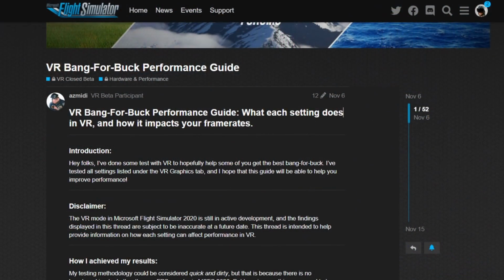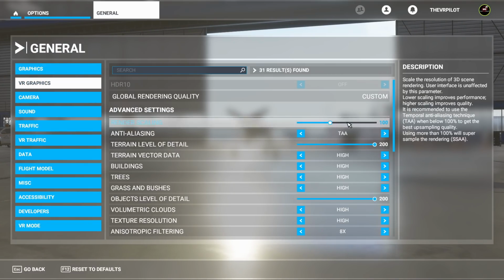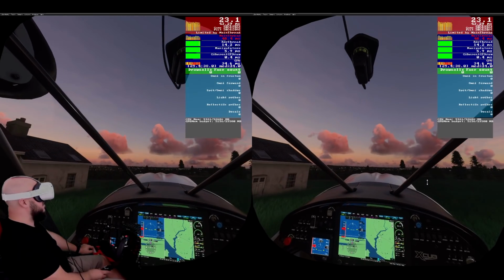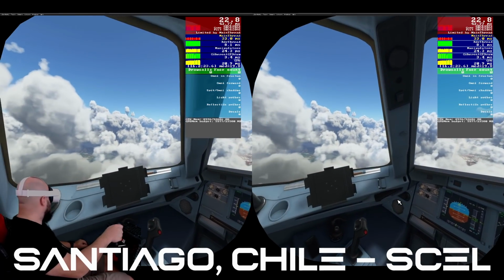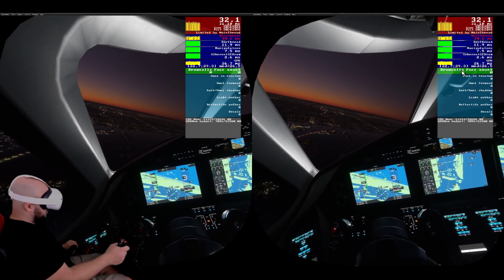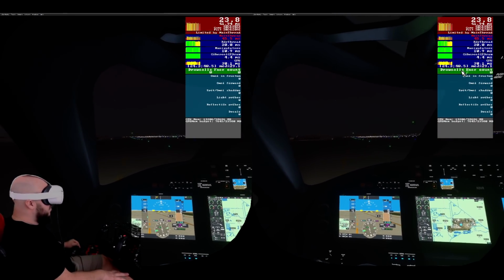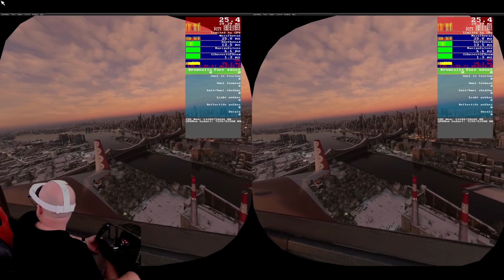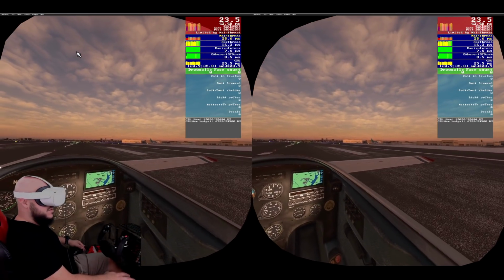Microsoft Flight Simulator 2020 (Virtual Reality Tutorial) Oculus Quest 2 - HP Reverb G2 - RTX 3090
Hello fellow VR Fans, my name is Jose, im a real life ATC at KMIA Tower/TRACON, and flying in VR is my hobby! I love sharing my experience and knowledge with you guys! Welcome!

Updated tutorial VIDEO!

LINK: VR BANG FOR BUCK PERFORMANCE GUIDE!

I just got a message back from the community manager Jane, and she moved it over to the public section for us!! ENJOY.

FELLOW VR FANS! Welcome!

MSFS 2020 VR is going live Tuesday Dec 22, 2020!

I have learned a few things since making this video and will have a follow up video Dec 24th with the latest updates and different GPU drivers.

 If you have request let me know, put them in the comments and I hope to you see you live tomorrow morning for the Premier at 730 AM!

Welcome and thank you!

★★★POOR MANS VR Tutorial ★★★ (How I am running MSFS with my HP Reverb)

theVRpilot#6441

★ PC Specs ★

i7 9700k OC to 5.0
h150i Pro AIO watercooler
ASUS ROG STRIX OC RTX 3090 OC
Asus Strix Gaming z390-H Motherboard
32gb HyperX DDR4 4000mhz Ram
EVGA 1000w PSU
M.2+ Hybrid drives

★ Sim Gear ★

Warthog HOTAS (joystick and throttle)
Saitek Rudder Pedals
Flight Velocity Trim Wheel
Thrustmaster Cougar MFD x2
RED BOX Forward of throttle = 3 CUSTOM USB Board and Button DIY build
G602 Wireless Mouse
Generic Mechanical RGB Keyboard